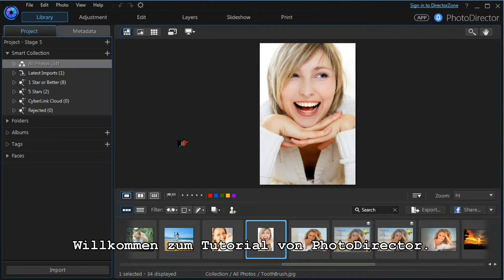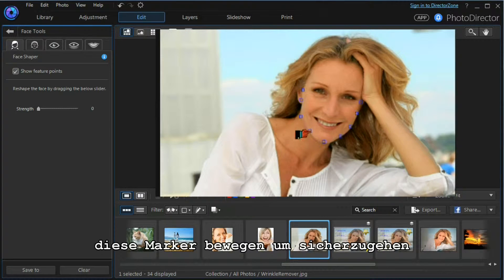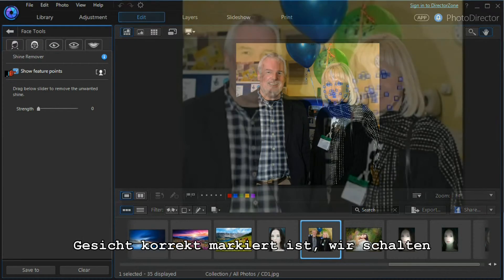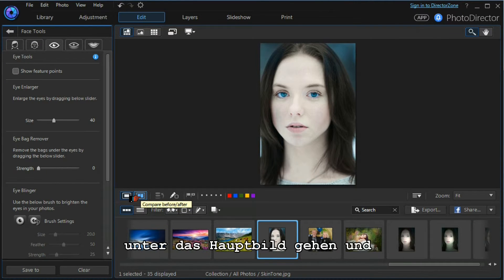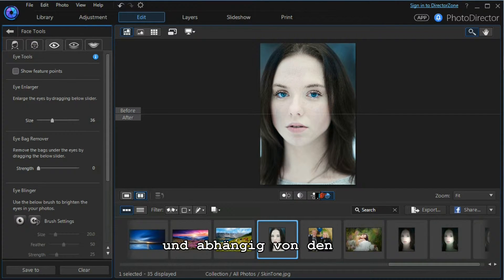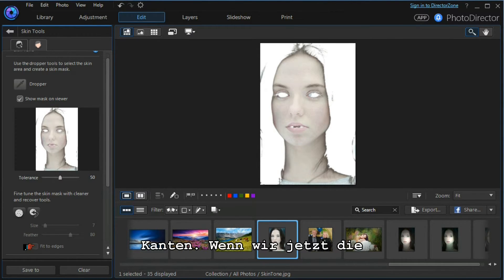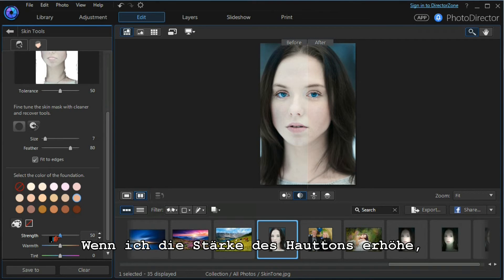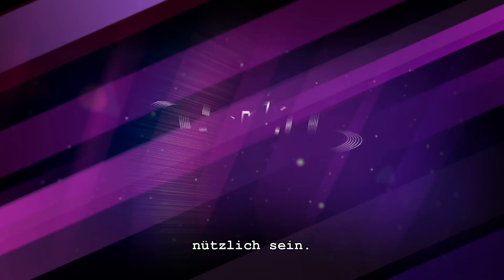CyberLink PhotoDirector | Porträts retuschieren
Die Verschönerungsfunktionen von PhotoDirector wurden um Funktionen wie Anpassung der Gesichtskonturen, Entfernung von Augenringen, Augenvergrößerung und Entfernung von Glänzen durch öliger Haut erweitert - alles für Ihr perfektes Porträt.